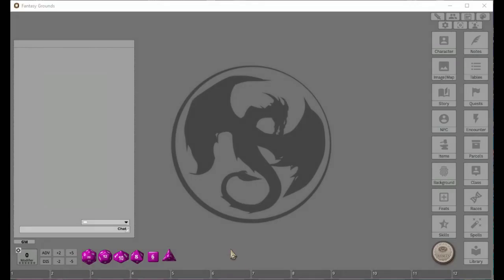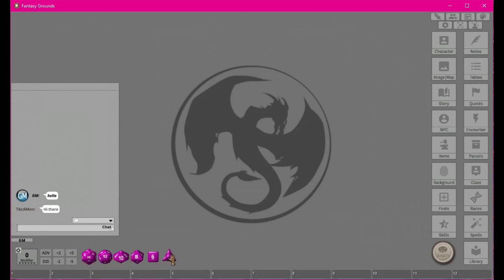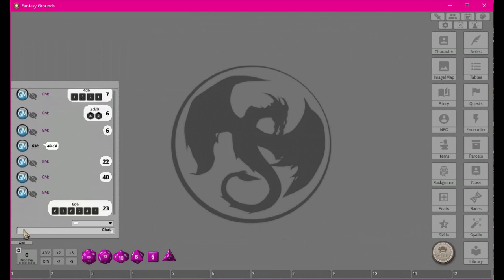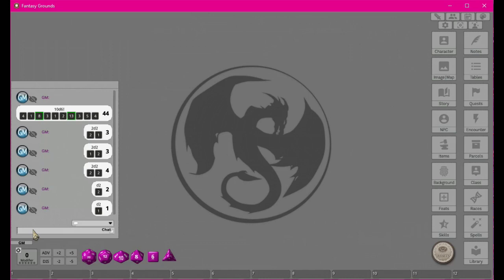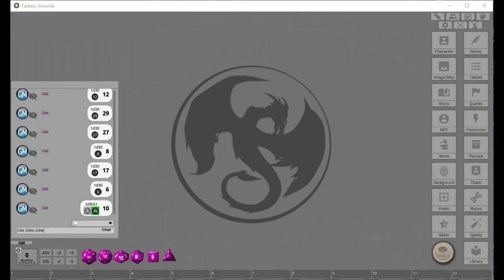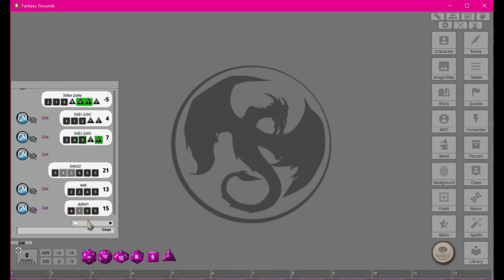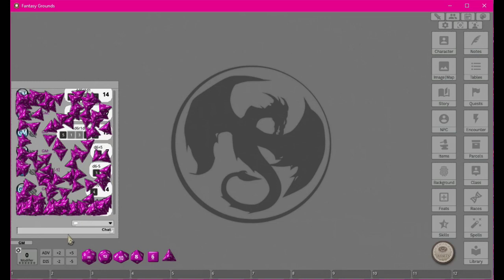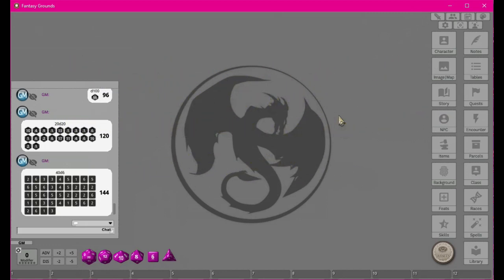Fantasy Grounds Unity From the Ground Up E02 - Just Roll With It